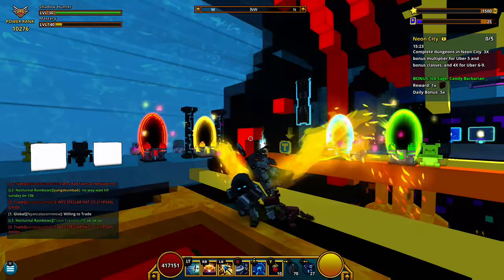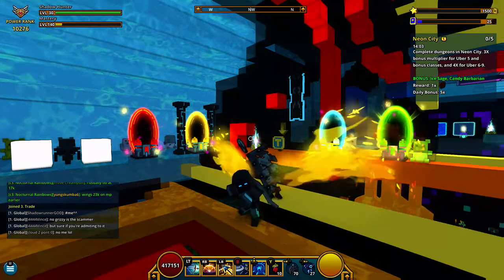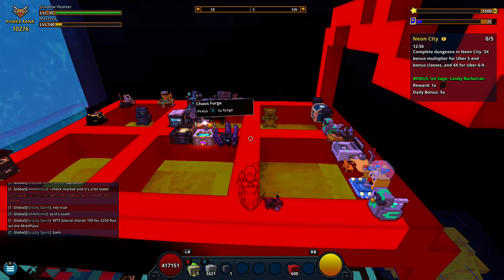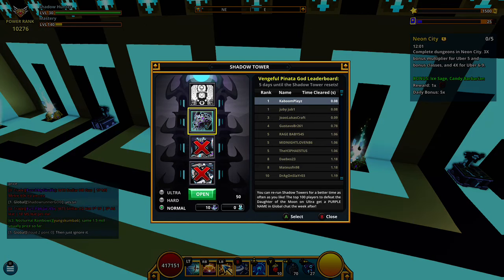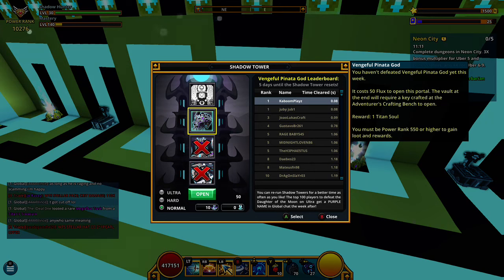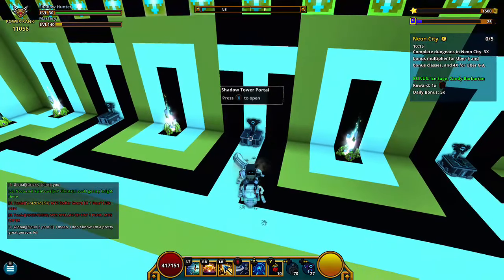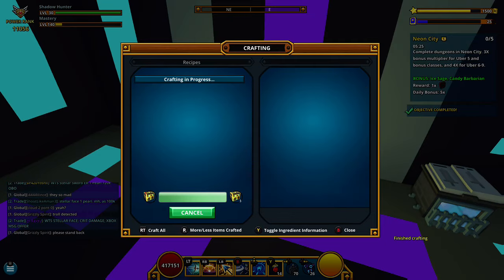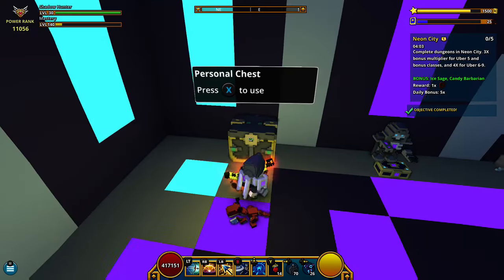Trove Best Unlimited Flux Glitch PS4, Xbox One, PC 2017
In this video, I show you guys how to quickly do a unlimited flux glitch.
Sorry if the music is a little loud and the quality of the video is off recording went a little crazy during the creation process.